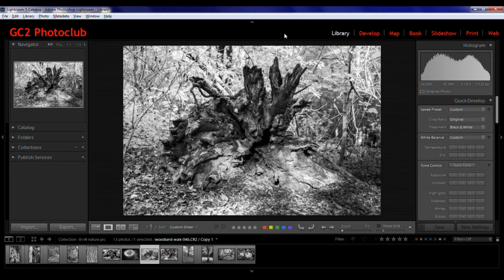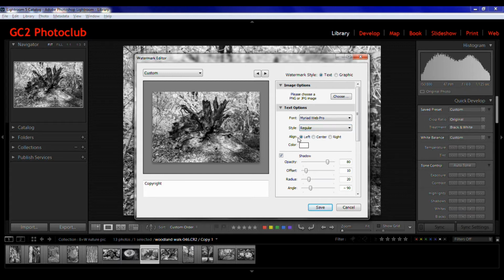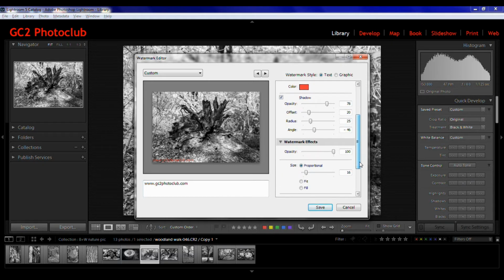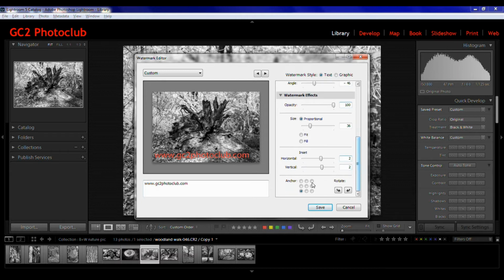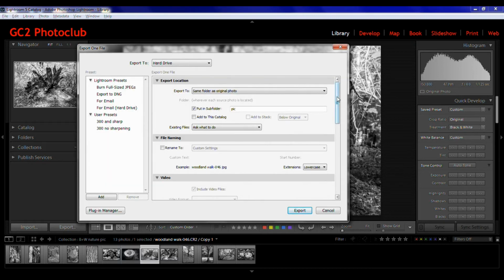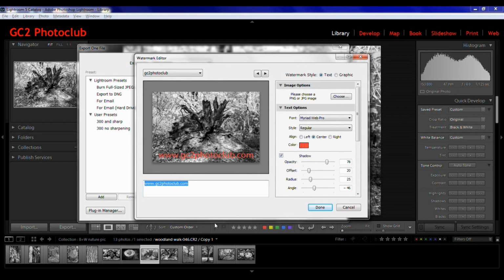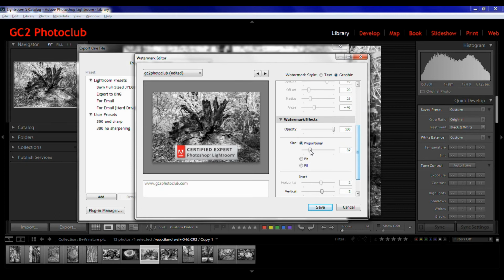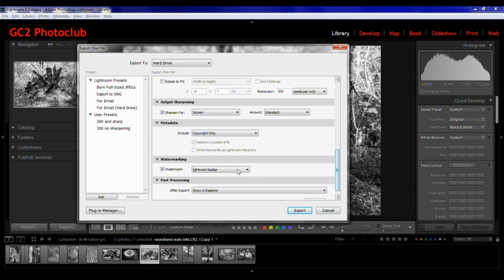Lightroom Tutorial: How To Add a Watermark to Exported Images in Lightroom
Professional Photographer & Adobe Certified Lightroom & Photoshop Expert Geoff Cable of the GC2 Photo Club demonstrates how to create text and image watermarks to exported images using lightrooms inbuilt tools..

Follow the tutorial and give some thought to the protection of your work. This tutorial helps speed up your workflow when adding text and image or picture logos as watermarks.

It's amazing how many photographers we've met that only know the basic tools, processes and add-ons available for Adobe Lightroom. If you only know a small part of the software package you're using then you are not utilizing your investment to its maximum potential.

Here at GC2 Photo Club we like to introduce you to the little tips, tricks and workarounds that help you make the most from your Lightroom and Photoshop software, giving you the tools to make informed decisions regarding your post-shoot workflow.